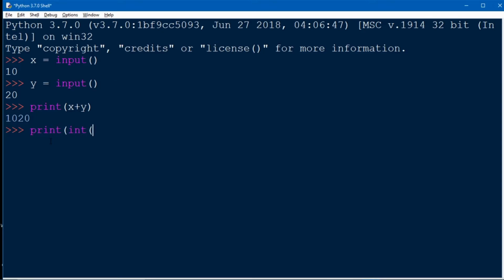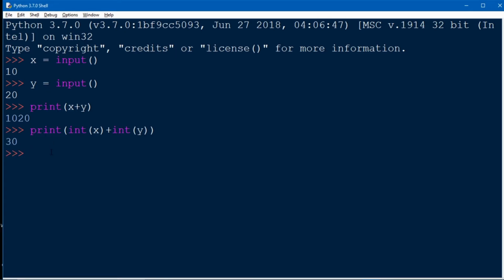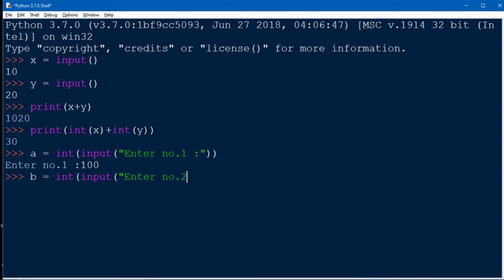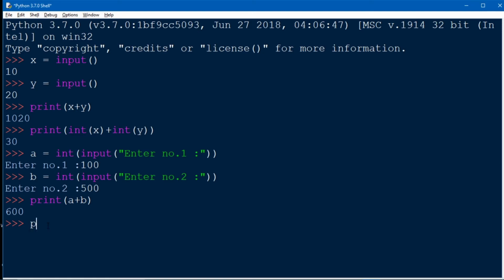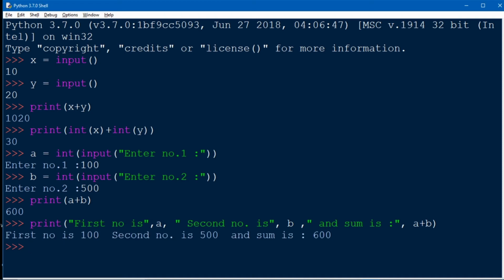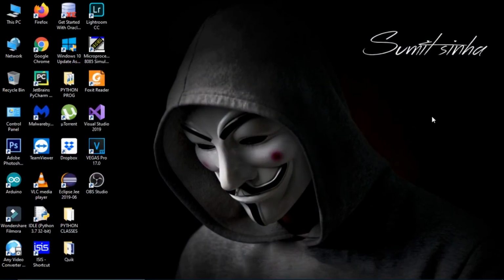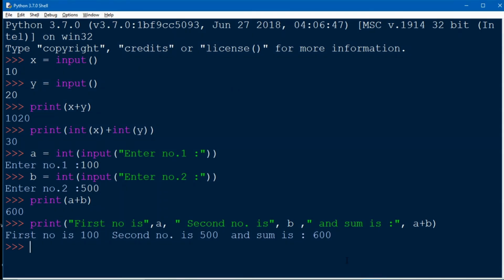4. USER INPUT DATA IN PYTHON - SUMIT SINHA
we will learn about how to take data input from the users to our variables.
If anyone have any doubts related to it,
Let me know through the comment box.
I'll help you out. :-)